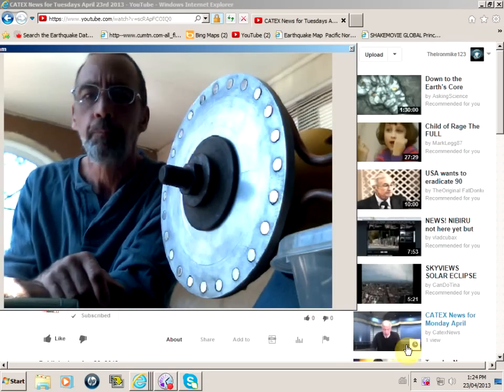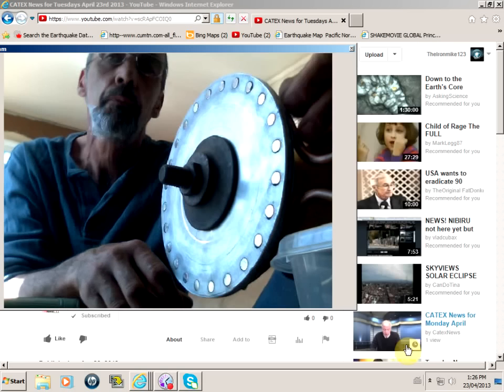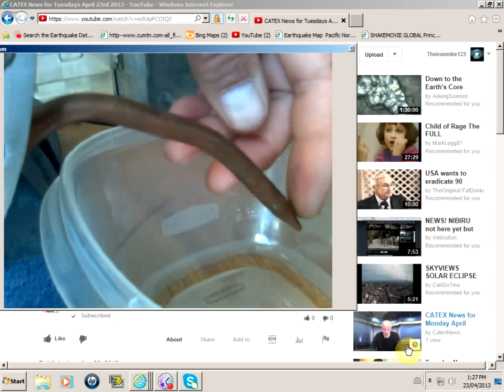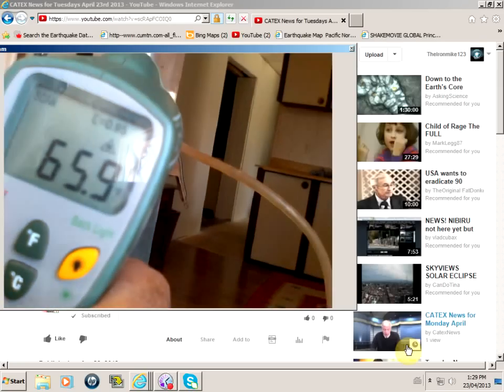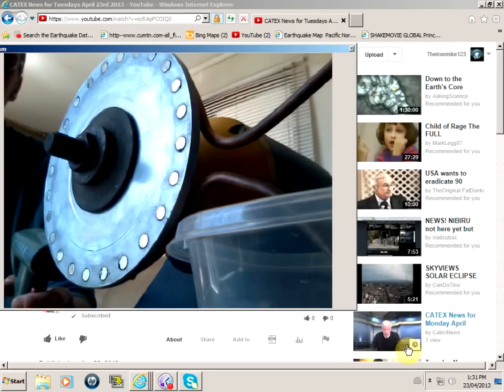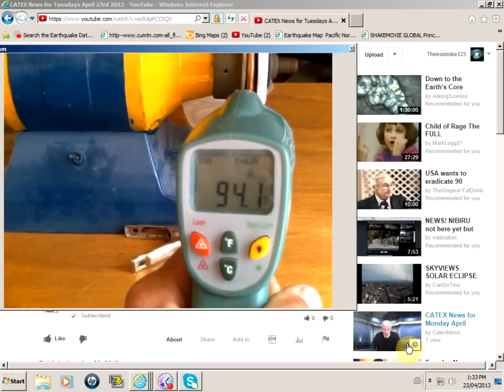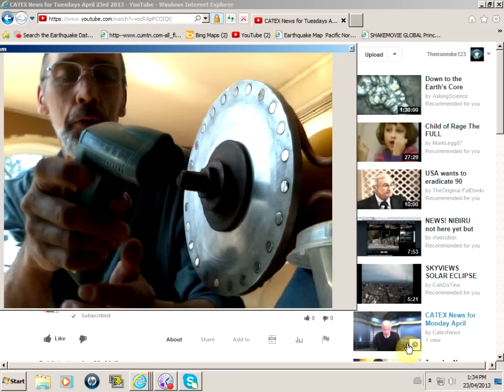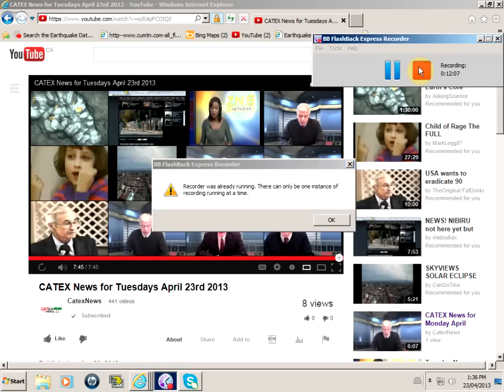magnets and copper tube = hot water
Making hot water with flying  magnets west side N America